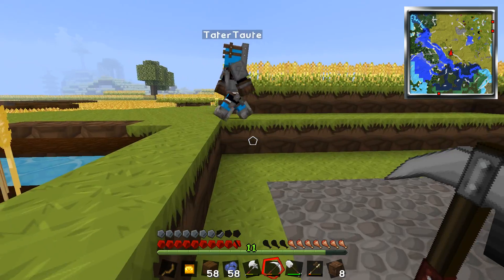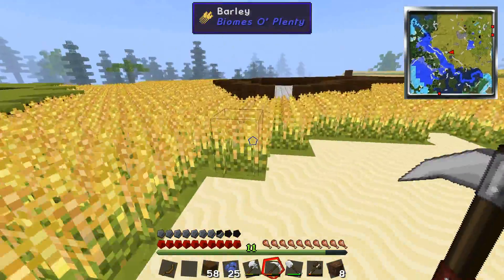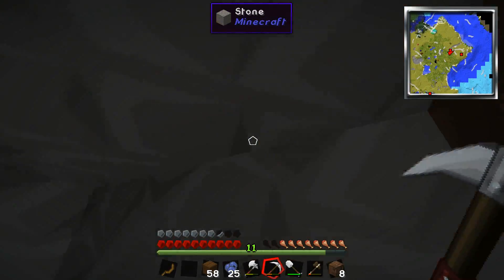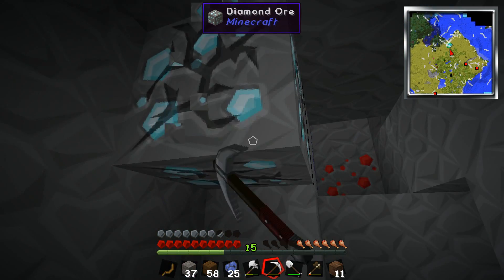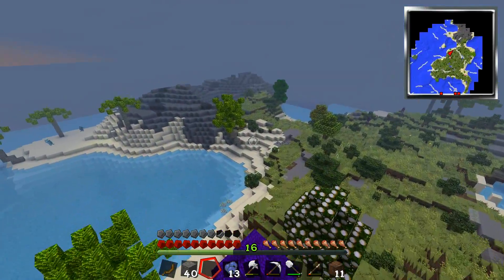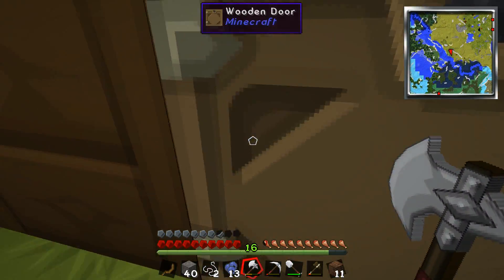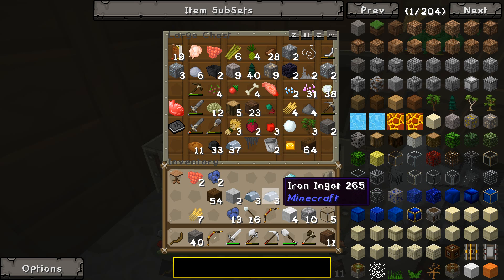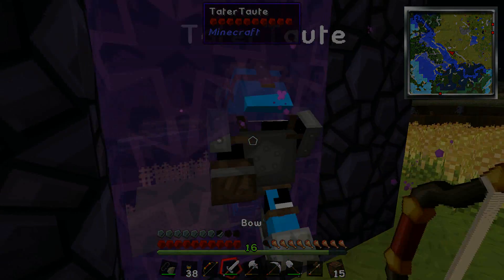Margincraft 2.0 #6- Portal Construction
Theme Song From Monstercat Records.